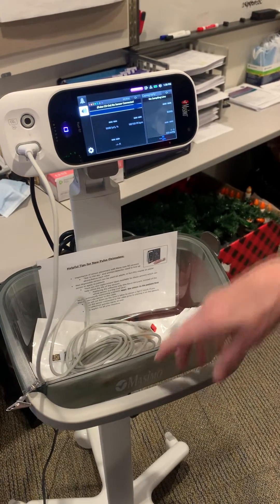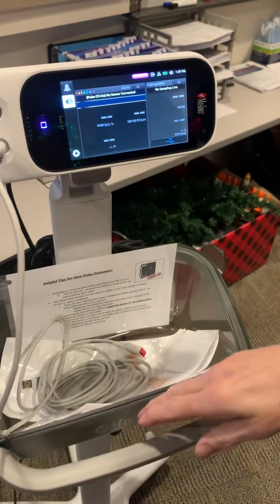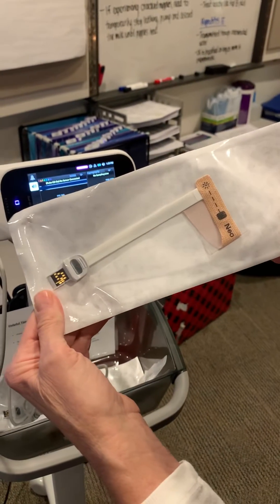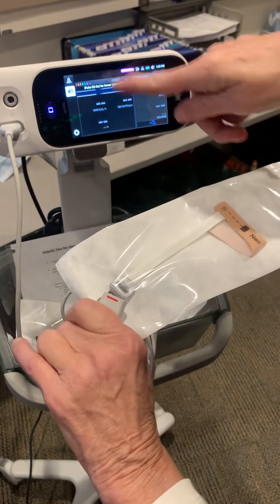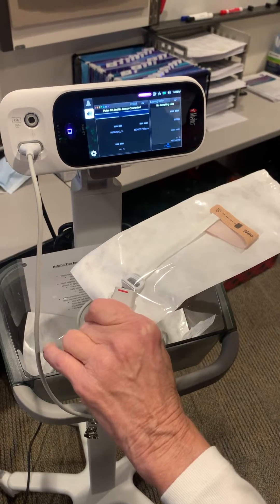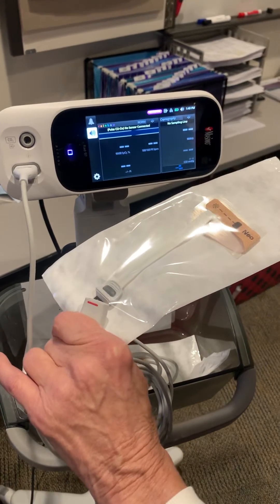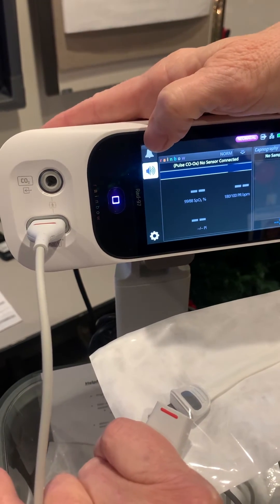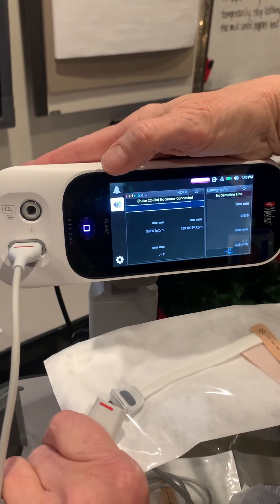Masimo Pulse oximeter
See how easy it is to use the new neonatal pulse oximeter.